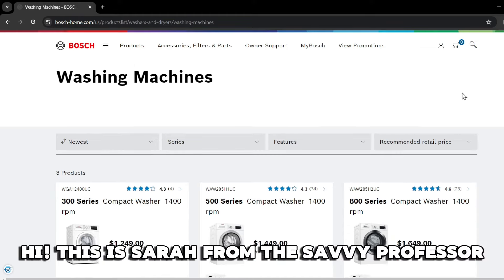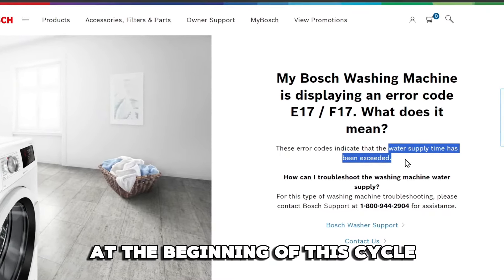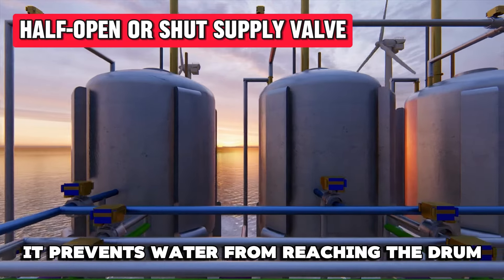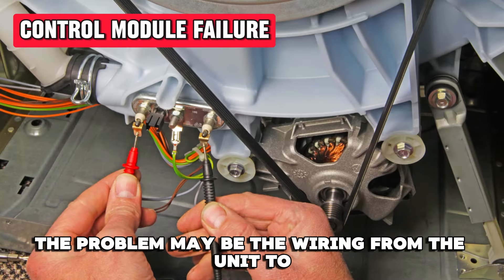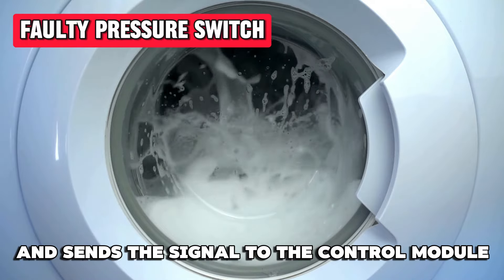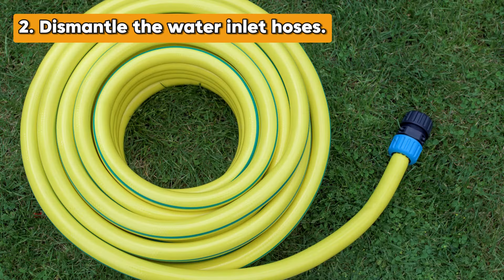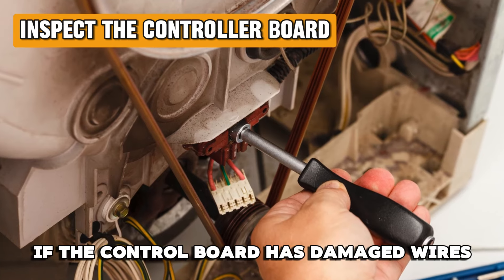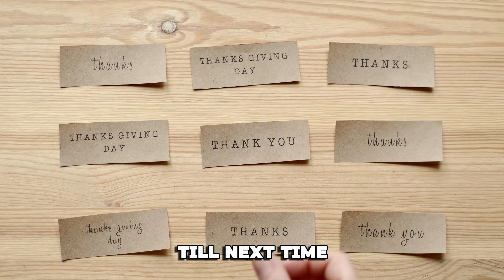Bosch E17 Error Code Washing Machine (Meaning, Causes, And How To Troubleshoot)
Bosch E17 Error Code Washing Machine (Meaning, Causes, And How To Troubleshoot). In this video tutorial I will show how to fix Bosch E17 error code Washing Machine.

The Bosch e17 error code means the water supply time is exceeded in the washing machine, and the error may start flashing at the beginning of the cycle and just before rinsing. It shows that there is a shortage or no water supply to the tank, causing the failure of the program to start.

Half-open or Shut Supply Valve.
When the supply valve is shut, it prevents water from reaching the drum. When it is half open, it results in a low pressure of less than 1atm, making the supply time run out.

Control module failure.
The control module may have some burnt elements that may be causing malfunction. If there are no burnt elements in the module, the problem may be the wiring from the unit to the pressure switch and the intake valve. These may cause the failure of the control module resulting in the Bosch e17 error code.

Faulty pressure switch.
When the pressure switch is faulty, it gives incorrect values or fails to function. The switch checks the amount of water in the drum and sends the signal to the control module to start washing.

Now, let's look at the best solutions you can apply to fix the Bosch e17 error code washing machine.
Check the supply valve.
To check the supply valve, follow these steps:
⦁ Disconnect the machine, turn off the water supply tap, and have a container to drain the water.
⦁ Dismantle the water inlet hoses to see if there is any blockage.
⦁ Remove the valve and check whether there is damage or clog.
⦁ Restore the parts back together in reverse order.

Inspect the controller board.
If there are damaged contacts, they will need soldering, while burnt elements will need to be replaced. If the control board has damaged wires, replace the wire or change the whole control board if necessary.

Check the pressure switch.
If the pressure switch is faulty, the only solution is to replace it. Repairing the switch does not solve the problem and may continue displaying the error.